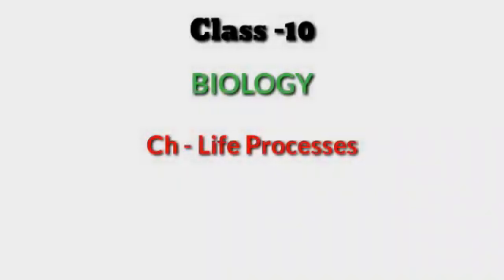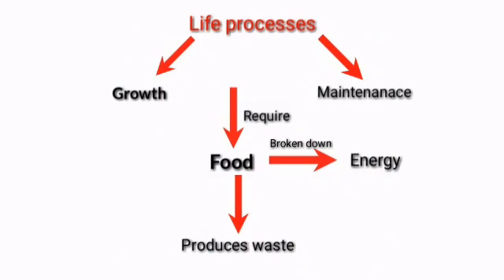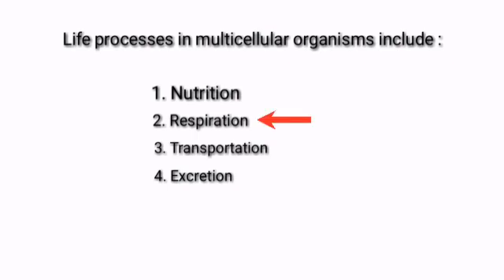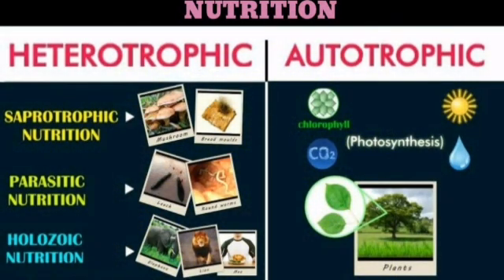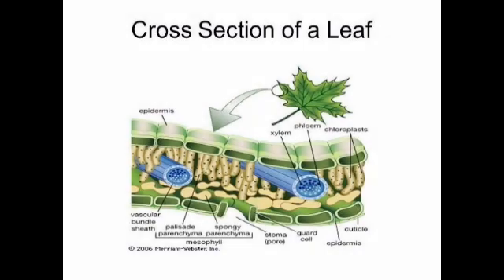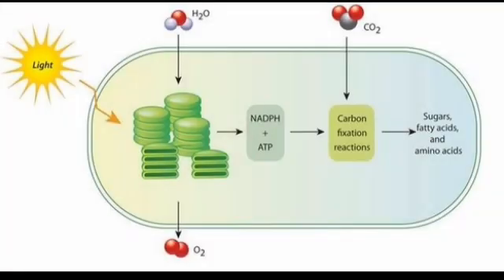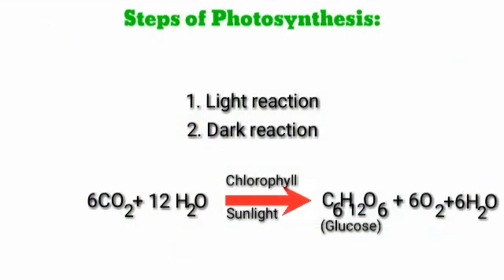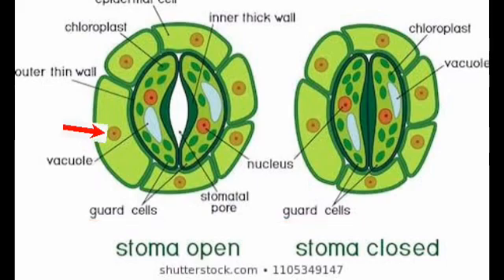Lecture 1 : Class X - Biology: Life Processes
By MRS AFSHAN NIYAZ